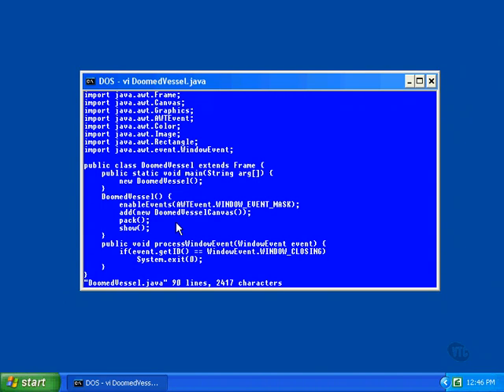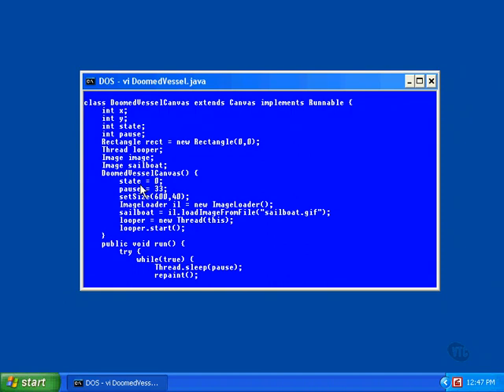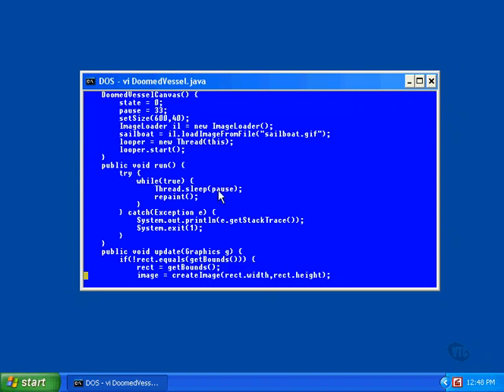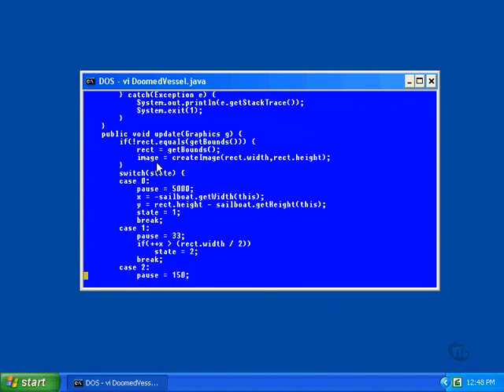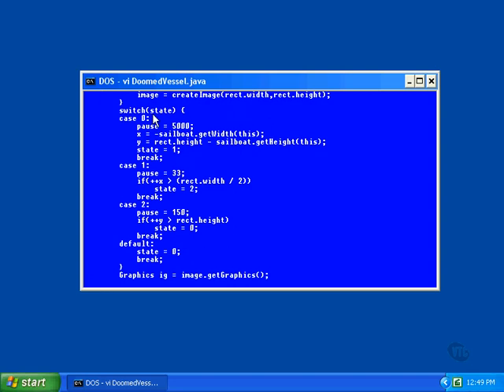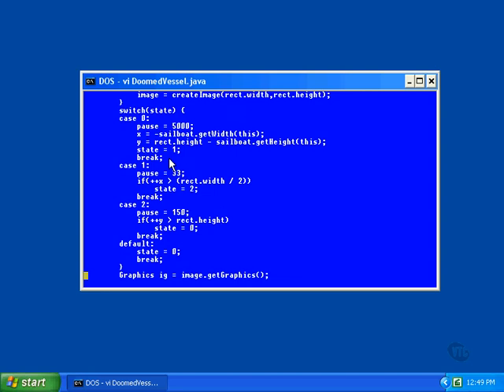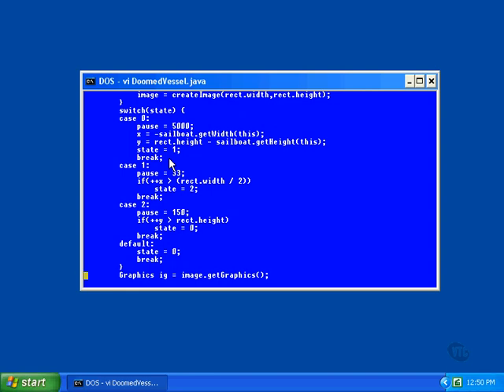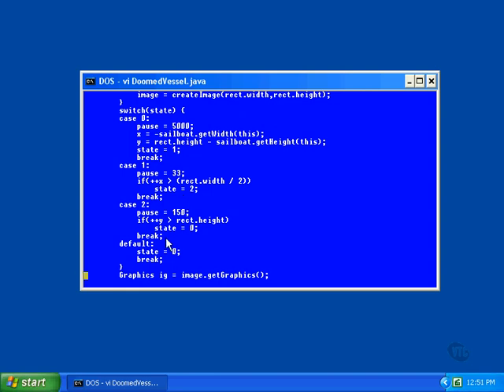60.Java Intro -Chapter08.Simple Animation-Lesson8.The Doomed Vessel.